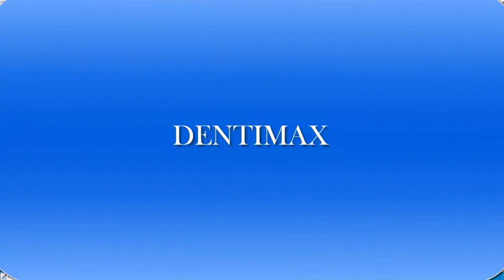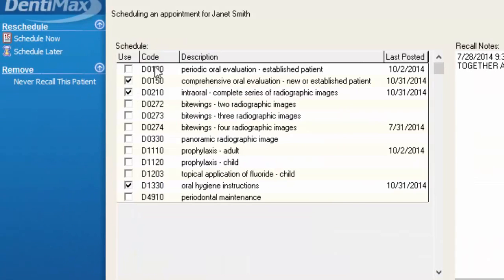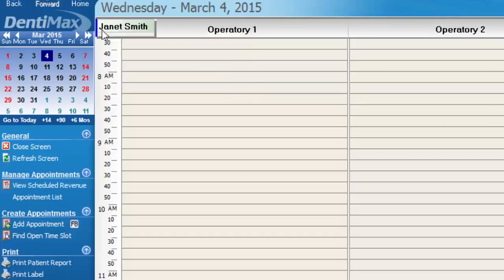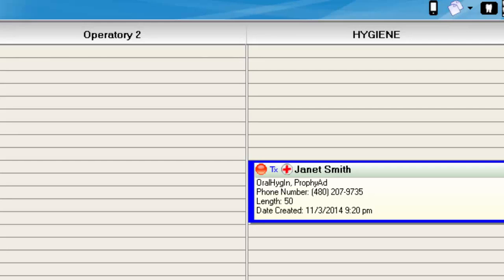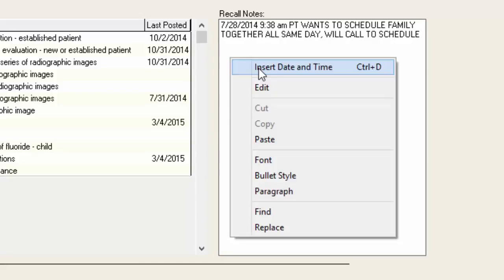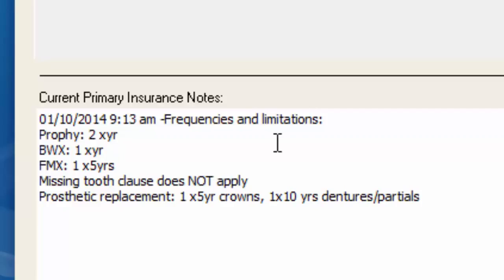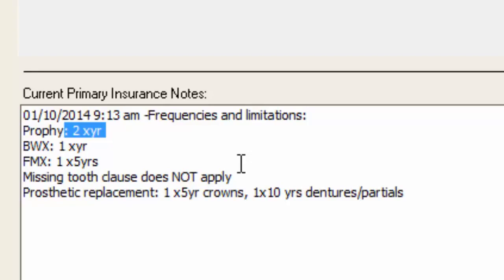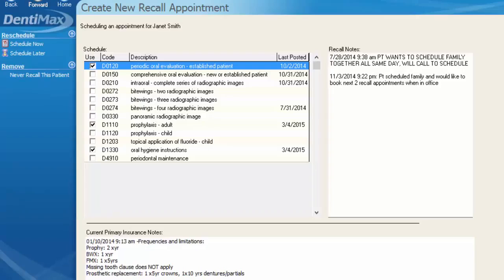DentiMax Tip of the Week Recall Details for a Patient